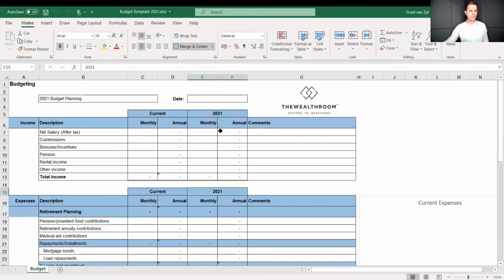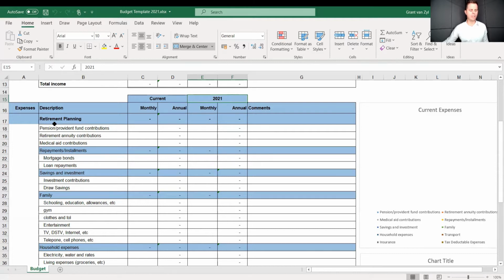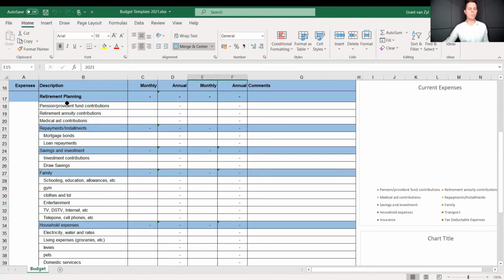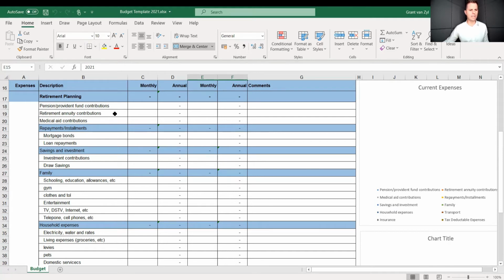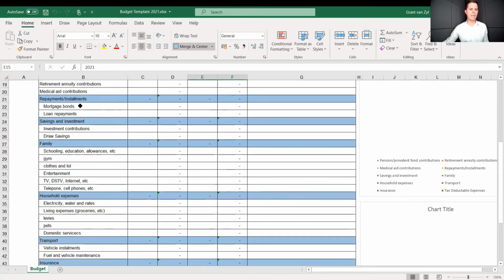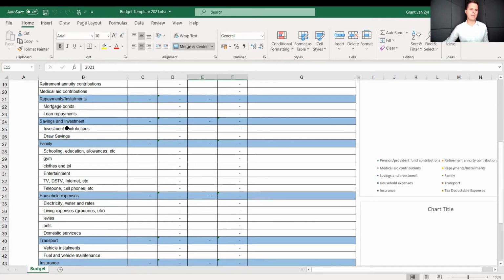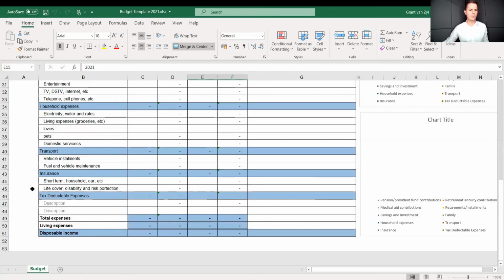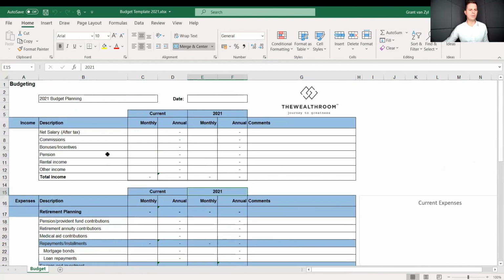Budgeting Segment of IWP Road Map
Welcome to The Wealth Room.  In this video we explain what is the Budgeting Segment of the IWP Road Map.

Helping you on your journey to greatness!